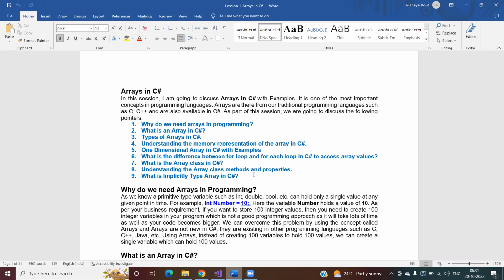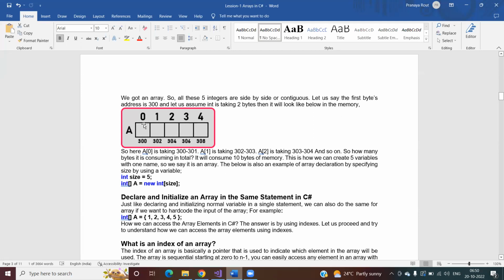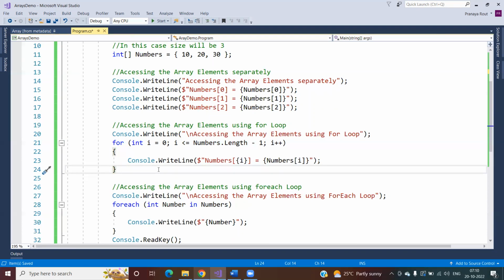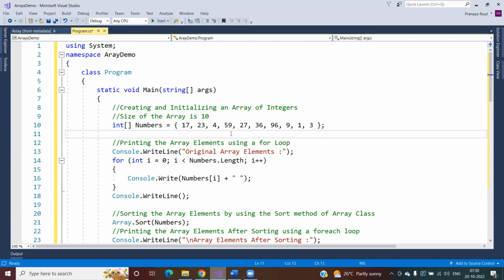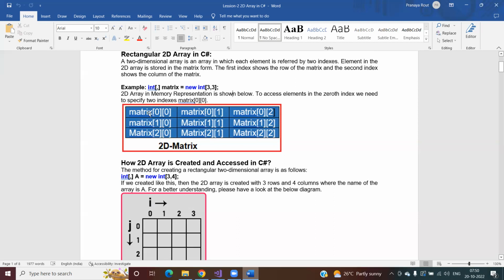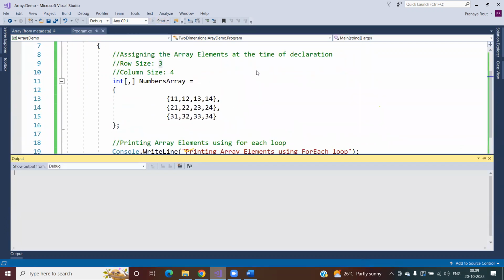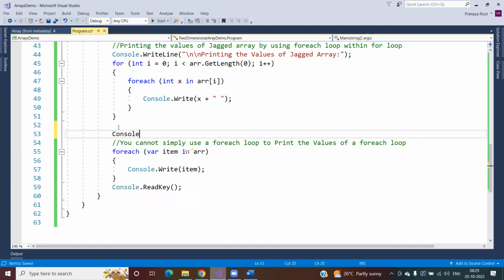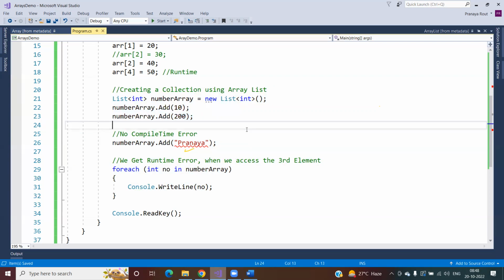Arrays in C# | 2D Arrays in C# | Advantages and Disadvantages of Arrays in C# | Collections in C#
Introduction to Collections in C#
In this article, I am going to give you a brief Introduction to Collections in C#. Please read our previous article where we discussed the Advantages and Disadvantages of Arrays in C# with Examples. Collections are similar to Arrays, it provides a more flexible way of working with a group of objects. As part of this article, we are going to discuss the following pointers in detail.

What is a Two-Dimensional Array in C#?
The arrays which store the elements in the form of rows and columns are called Two-Dimensional Array in C#. The two-dimensional array which is also called a multidimensional array is of two types in C#.

What are Array and Their Disadvantages in C#?
In simple words, we can say that the Arrays in C# are the simple data structure that is used to store similar types of data items in sequential order. Although the arrays in C# are commonly used, they have some limitations.

Chapter-9 Collections in C#
   Arrays in C#
   2d Array in C#
   Advantages and Disadvantages of Arrays in C#
   Collections in C#